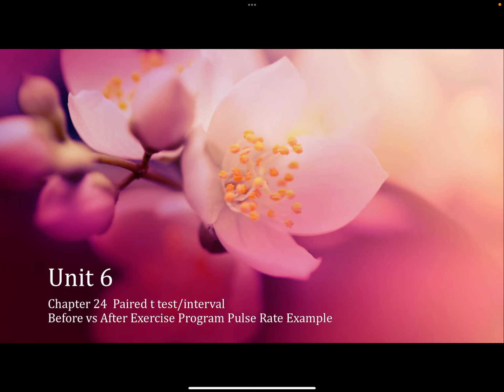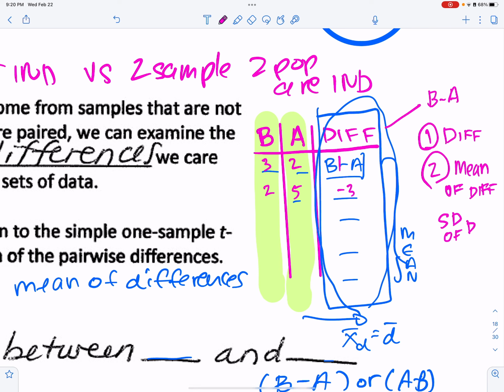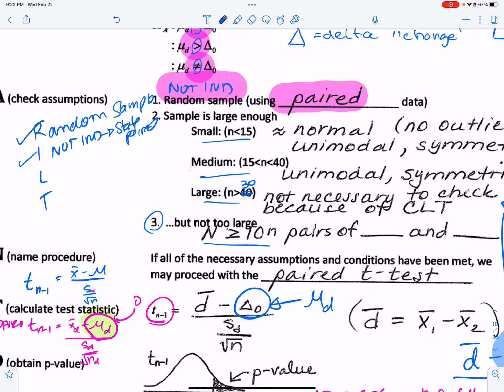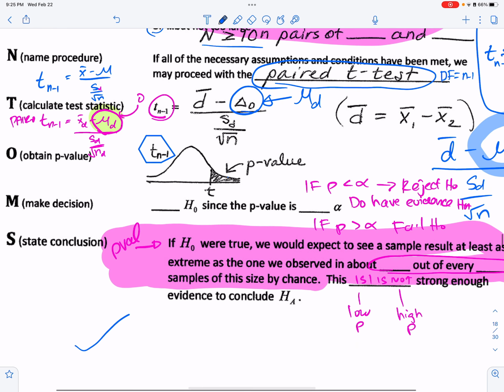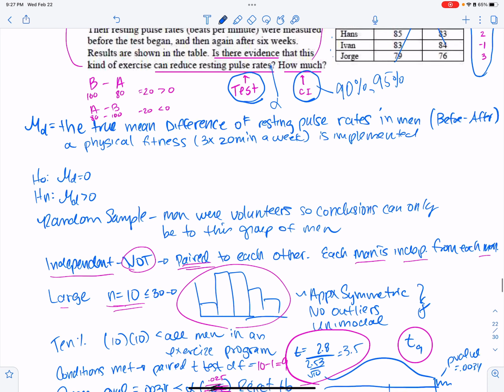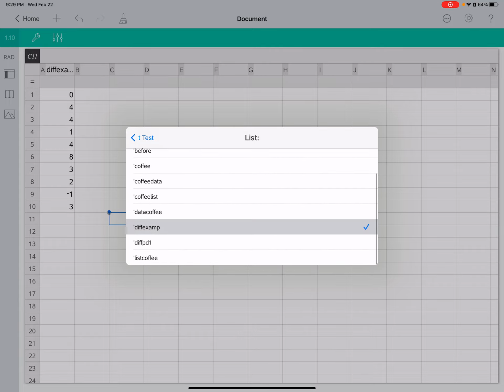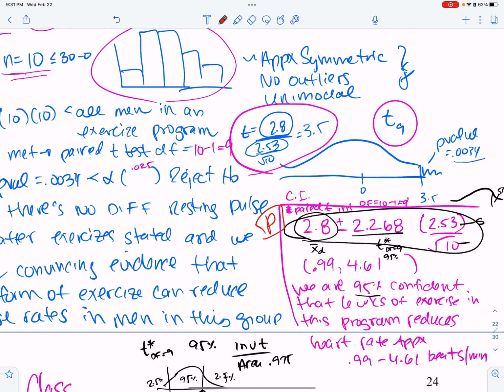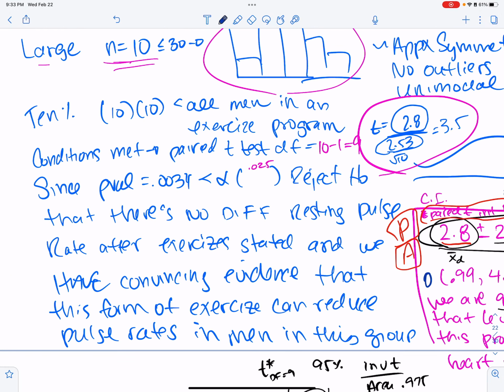Unit 6 Chp 24 Paired t test/interval